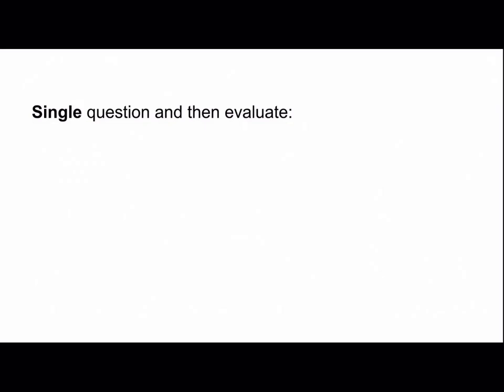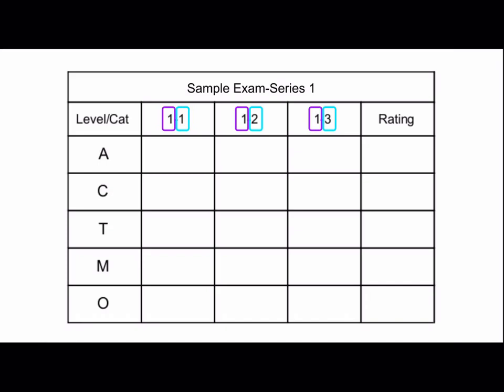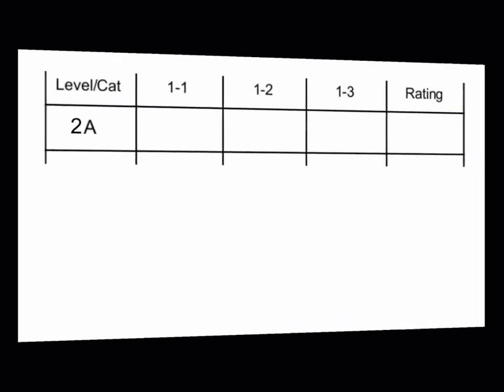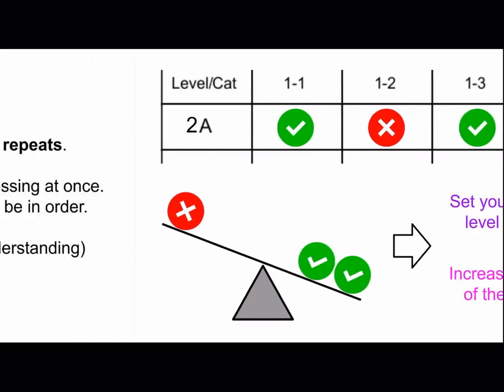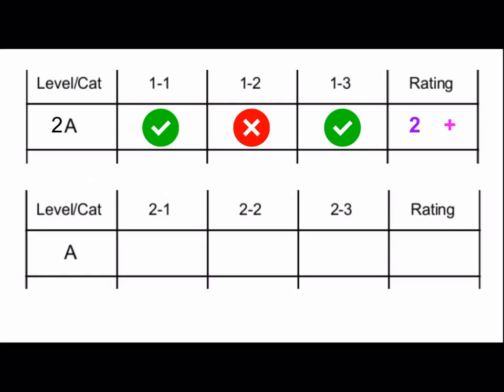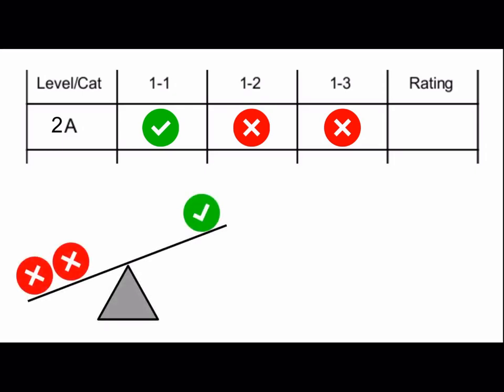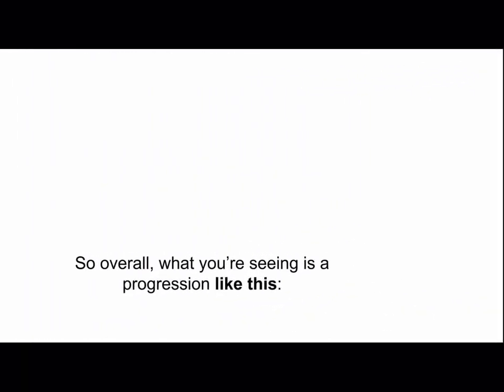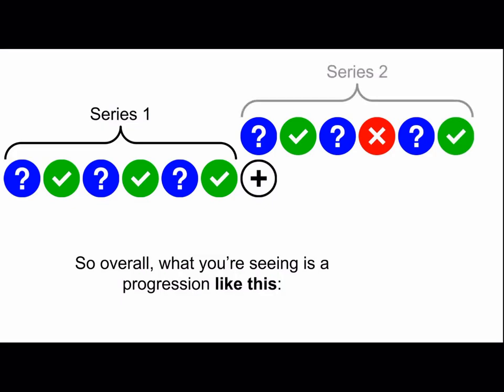NREMT Prep EMT Topic 3-About the Adaptive Exam and Question Series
Explanation of how adaptive exams ask questions, evaluate answers, and adjust difficulty.